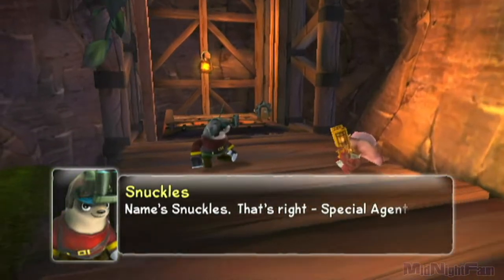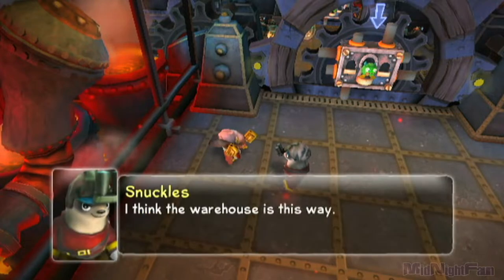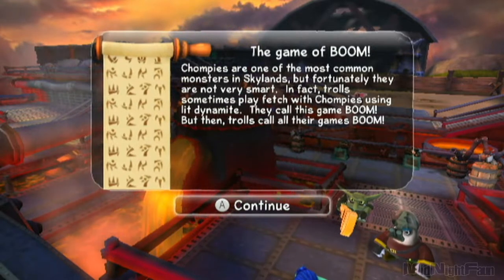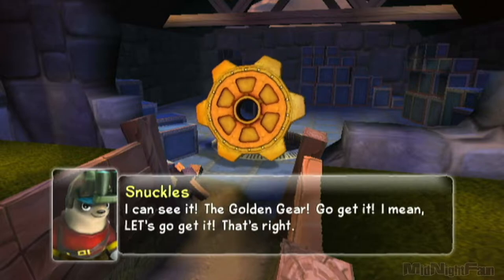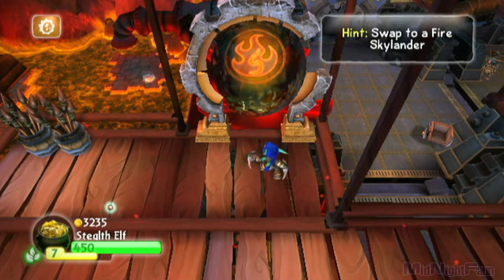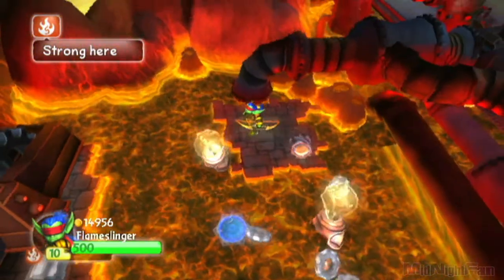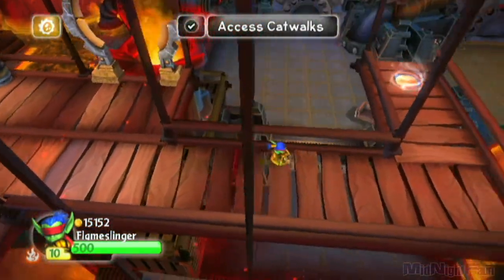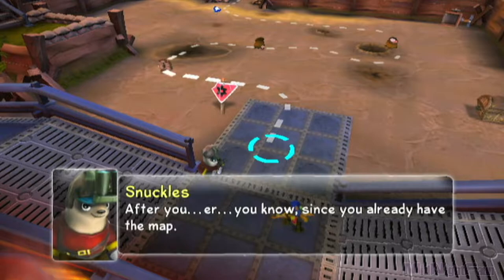Skylanders: Spyro's Adventure (Wii) Walkthrough Part 12: Troll Warehouse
Hey everyone, here's part 12 of my walkthrough on Skylanders: Spyro's Adventure for the Nintendo Wii. Since Skylanders Spyro's Adventure came out ten years ago I felt like playing the game again for fun.